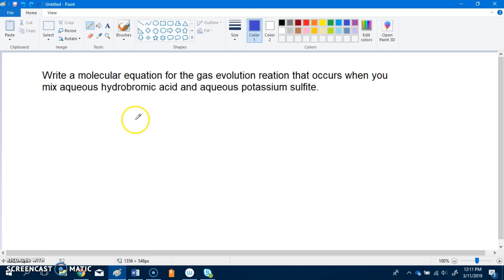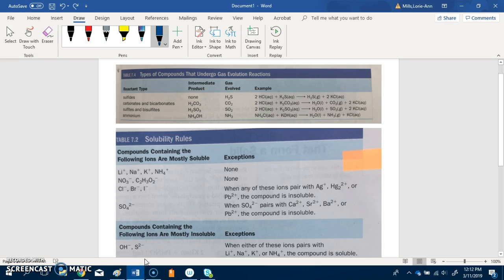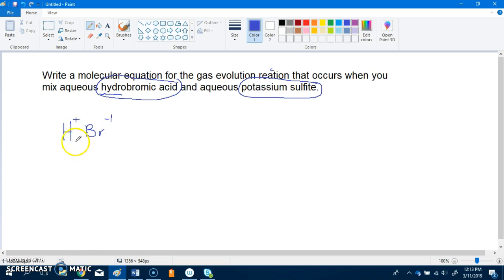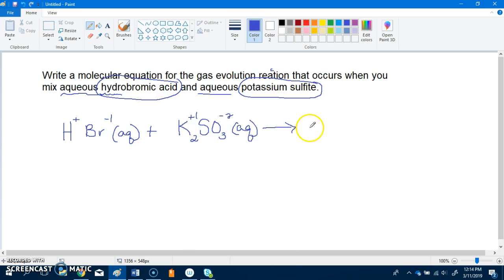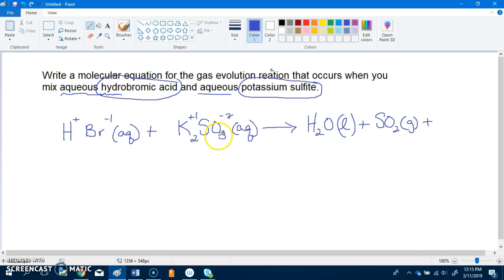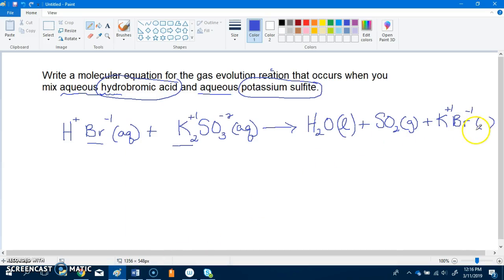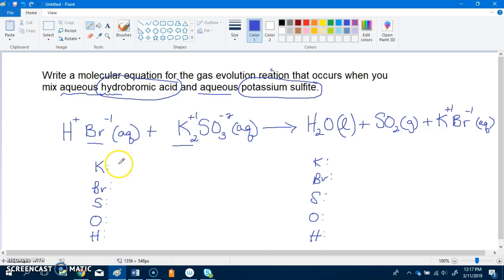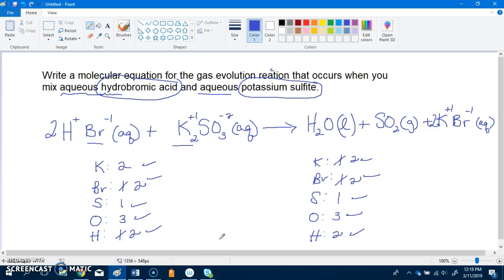writing a balanced equation for gas evolution reaction